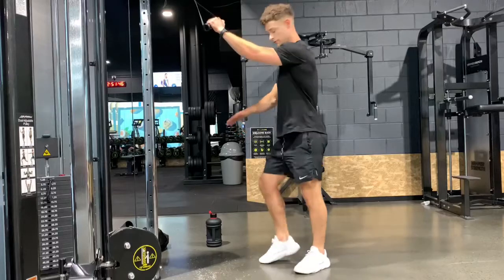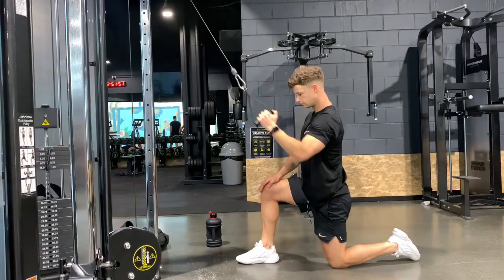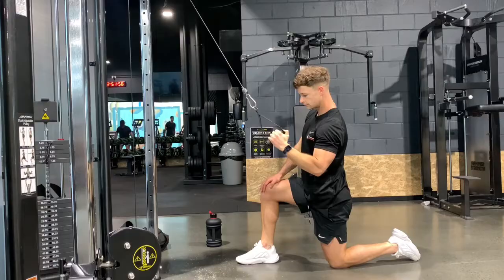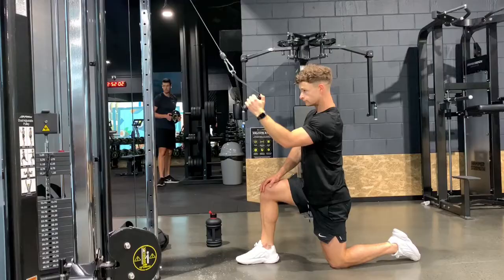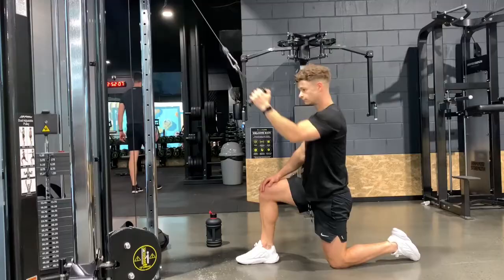Exercise Tutorial - 1/2 kneeling unilateral lat pulldown